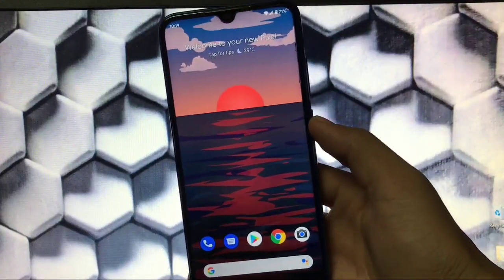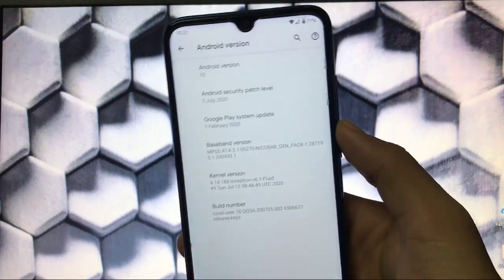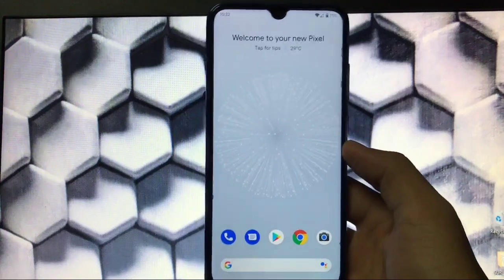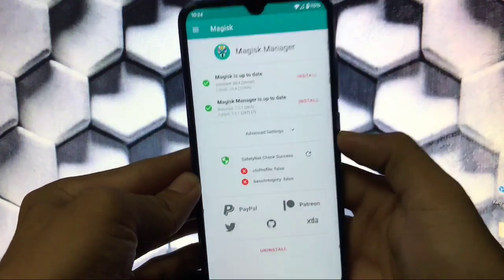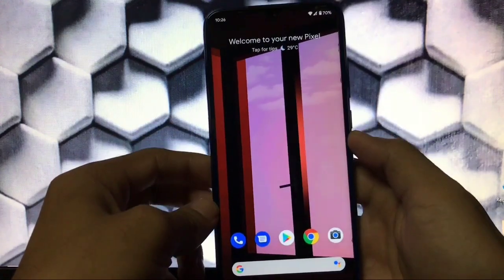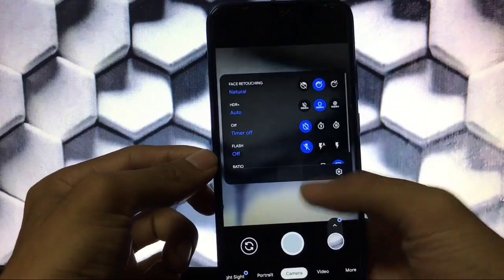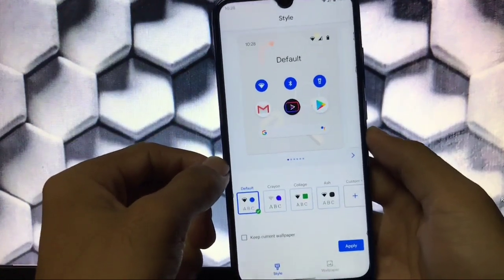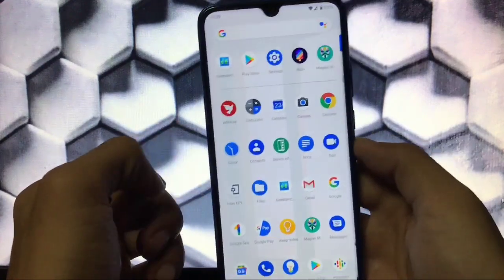[PORT] Pixel 4 XL for Redmi Note 8.....! GCam Ported + All Pixel Features 🔥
In this Video, I am gonna show you [PORT] Pixel 4 XL for Redmi Note 8. ! GCam Ported + All Pixel Features 🔥. Make Sure to watch this video till the end to understand everything.